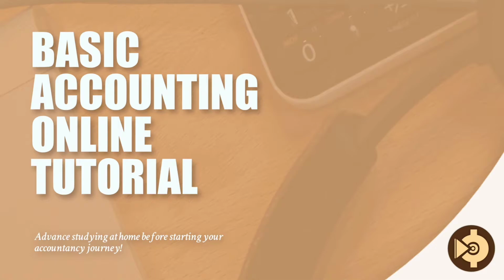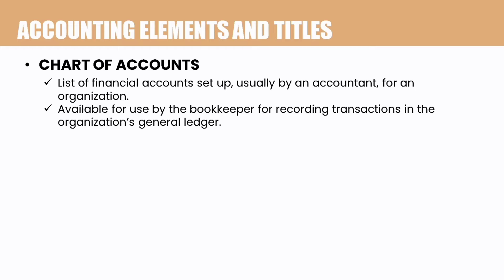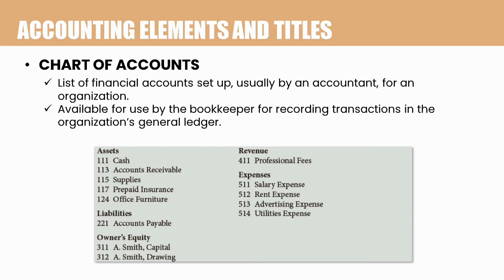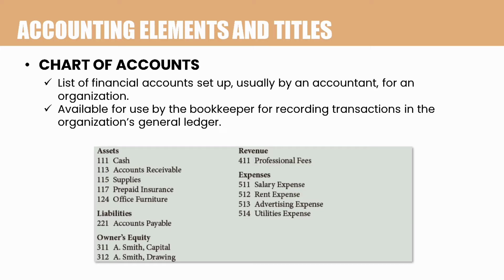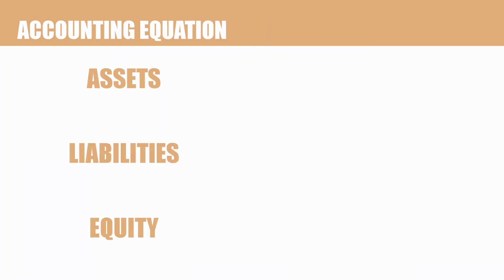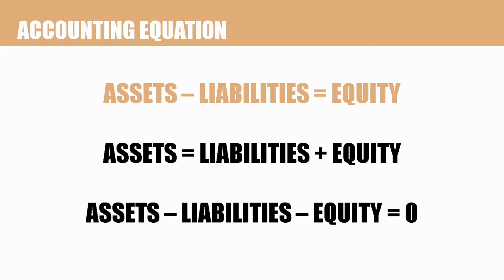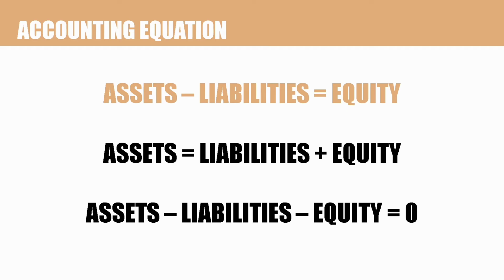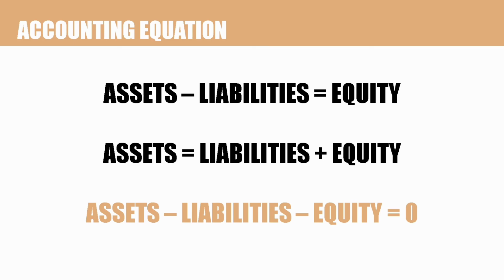Analyzing Business Transactions (Part 1) | Basic Accounting Online Tutorial | CK Accts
Analyzing business transactions is the first step in Accounting Cycle. Kaya naman sa tutorial na ito, pag-uusapan natin kung paano nga ba mag-analyze ng mga transactions bago natin sila i-record sa accounting books.

00:01 - INTRO
00:40 - Main Types of Businesses
01:37 - Chart of Accounts
05:06 - Accounting Equation
09:42 - OUTRO

This is a 2-part video tutorial, so make sure to check out the next half of this.

Basic Accounting Online Tutorial is a project initiated by CK Accts to help ABM and First Year BS Accountancy students in their subjects about the fundamentals and basics of accounting. It all started with having Google Classroom as a platform for interested students, where video tutorials and activities created in Google Forms were given to practice their skills in basic accounting.

If you are interested to join the classroom and answer all the activities to hone your skills, please send a message to CK Akawntant on Facebook to inquire.